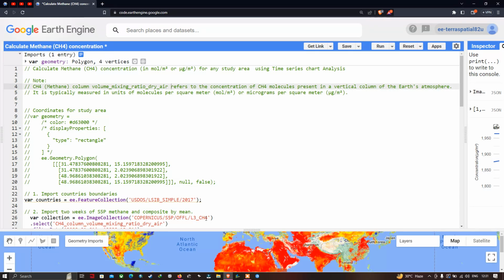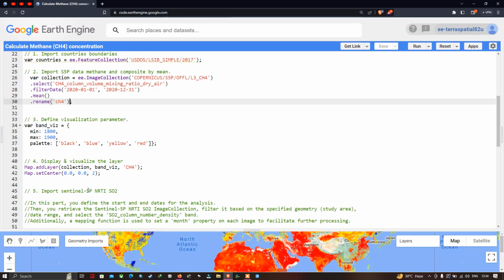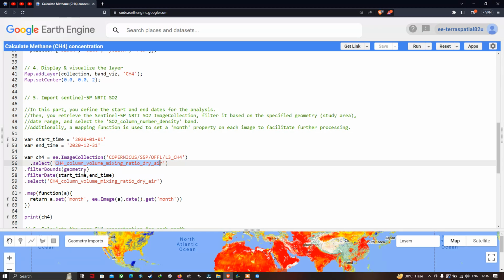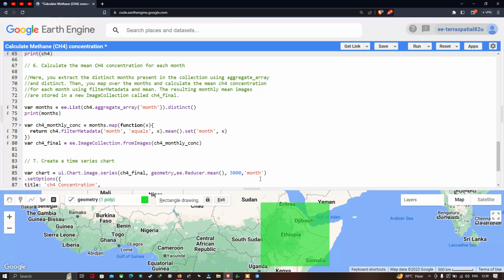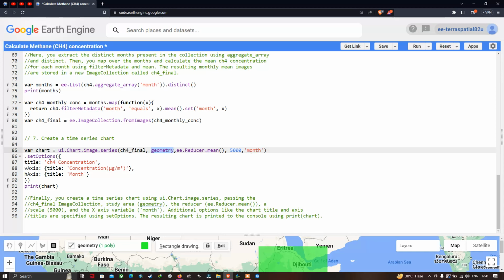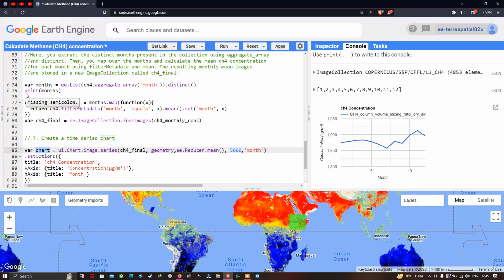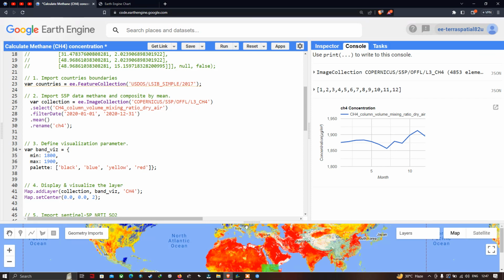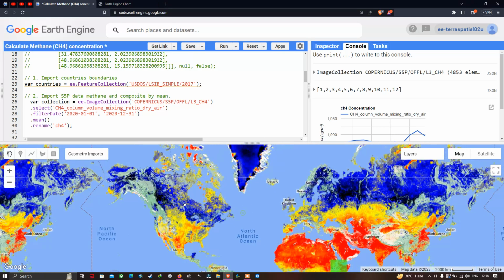Estimating Methane (CH4) concentration for any study area | Google Earth Engine | TSC Analysis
In this video tutorial you will learn how to access, analysis and estimate Methane (CH4) concentration using  Google Earth Engine. I had also shown how to prepare Time Series Chart for methane concentration at different time or month.
Free access of Codes for the above video:
1. Data Collection: First, you need to acquire the necessary satellite data that contains methane concentration measurements. Google Earth Engine provides access to various remote sensing datasets, including those related to greenhouse gas concentrations. The specific dataset you'll use will depend on the satellite sensor and methane measurement source.

2. Study Area Selection: Define the study area for which you want to estimate methane concentration. This can be done using the geographical coordinates or by drawing a region of interest (ROI) on the map in Google Earth Engine.

3. Image Filtering and Preprocessing: Preprocess the data to filter out cloudy or low-quality images that might affect the accuracy of your methane estimates. This step involves cloud masking and data filtering based on quality control parameters.

4. Time Series Chart: Create a Time Series Chart in Google Earth Engine to visualize the methane concentration over time for the selected study area. You can plot the methane concentration values against the acquisition dates of the satellite images.

5. Methane Estimation: Use statistical methods or machine learning algorithms available in Google Earth Engine to estimate the methane concentration trend, seasonal variations, or anomalies for your study area. This step may involve time series analysis techniques such as smoothing, trend decomposition, or machine learning models.

6. Interpretation and Analysis: Interpret the results from the Time Series Chart and derived methane concentration estimates. Analyse the temporal patterns and potential drivers of methane concentration changes in your study area.

7. Visualization and Reporting: Use visualization tools in Google Earth Engine to create interactive maps, animations, or charts to illustrate your findings. This will help communicate the results effectively to your audience or stakeholders.